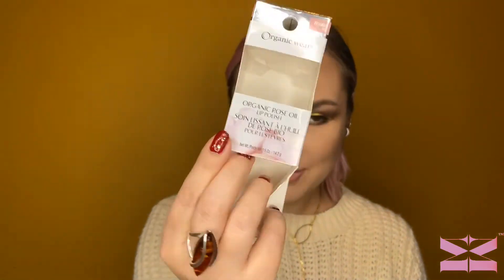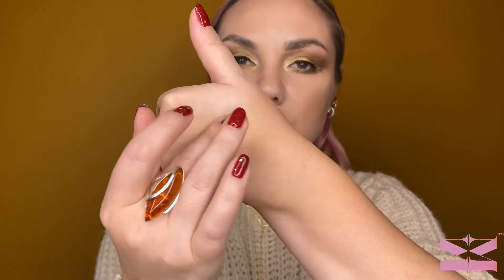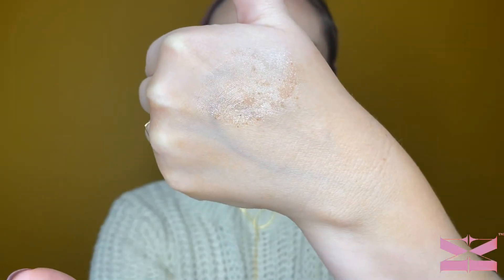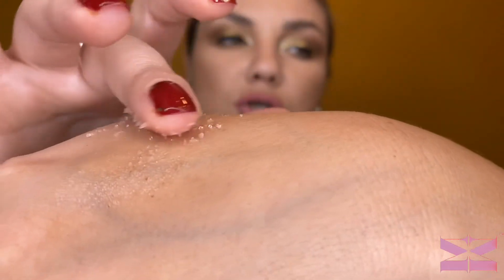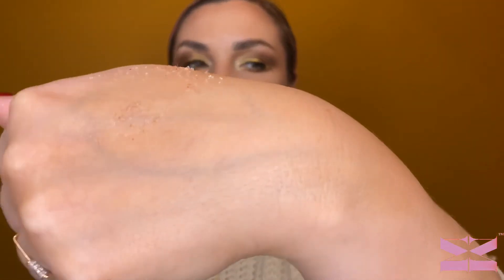PHYSICIAN'S FORMULA ORGANIC WEAR, ORGANIC ROSE OIL LIP POLISH REVIEW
Hello everyone! I am on PF kick at the moment so I am reviewing A LOT of their products this month, so I can be your little PF whisperer :)
Anyways, not every single product works out, and I think that's why you can trust my reviews!
✔️ If you still want to try out this product, you can buy it

and be apart of my family!!

✔️ T.J.MAXX MAKEUP FINDS | KEVYN AUCOIN DISCONTINUED? HOLIDAY GIFT IDEAS
✔️ HONEST COVERGIRL CLEAN FRESH SKIN MILK REVIEW | PARTICLES IN THE FOUNDATION?
✔️PHYSICIANS FORMULA SKIN BOOSTER VITAMIN SHOT BRIGHTENING SERUM REVIEW